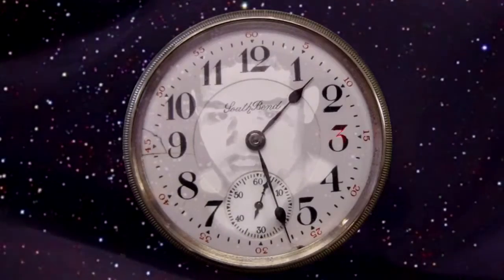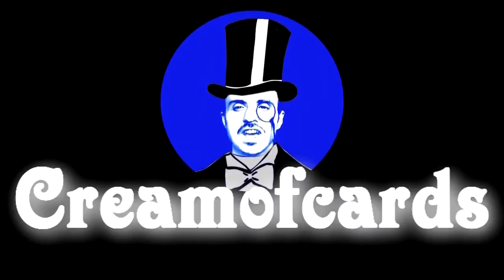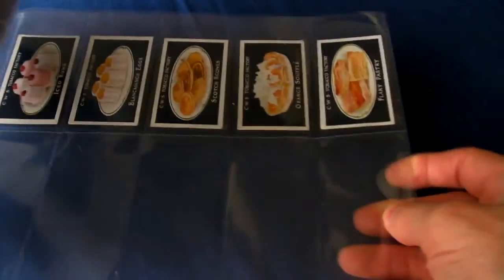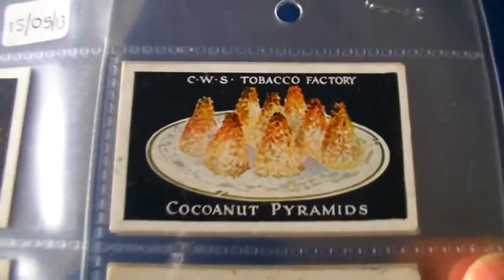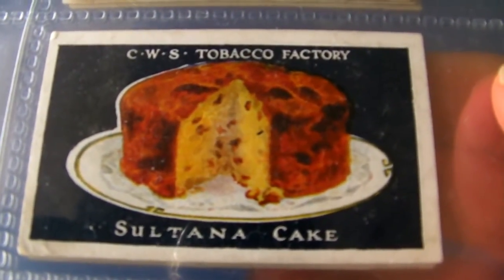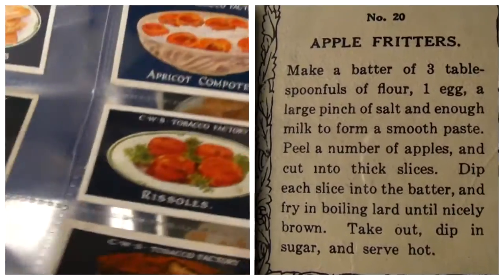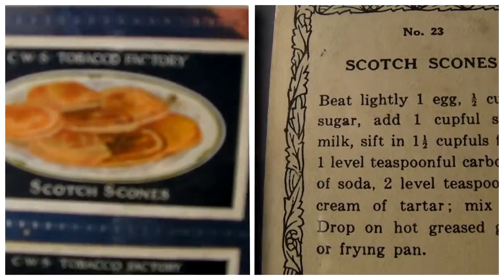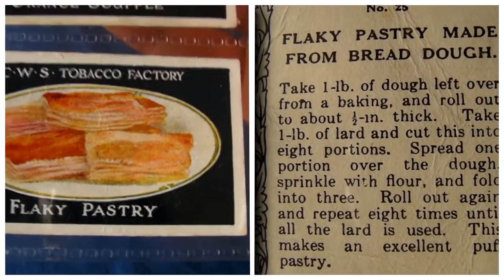Vintage 1920's Cooking Recipes Pt4 - Scotch Scones Blancmange Eggs - 1923 Co-op Trade Cards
Try out these original 1920's cooking recipes featured on these original Co-op trade cards that were issued in 1923.

Recipes Included: Jelly Trifle, Apple Fritters, Iced Buns, Blancmange Eggs, Scotch Scones, Orange Souffle, Flaky Pasty